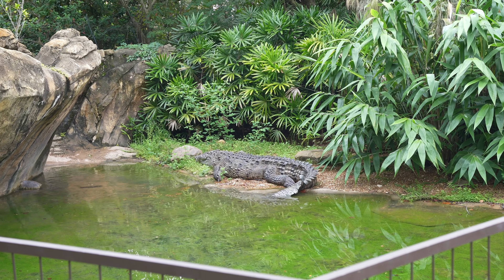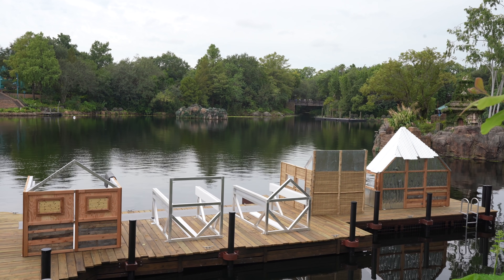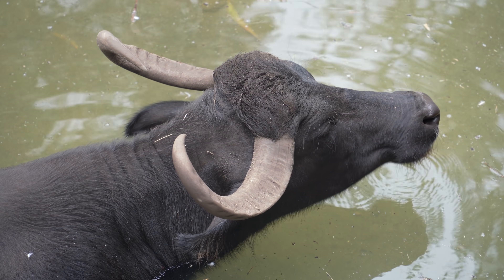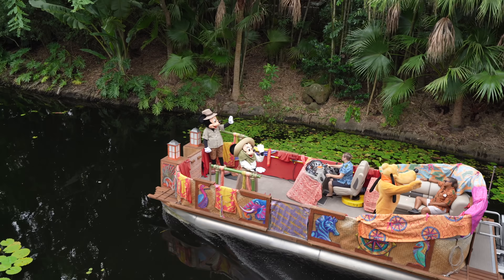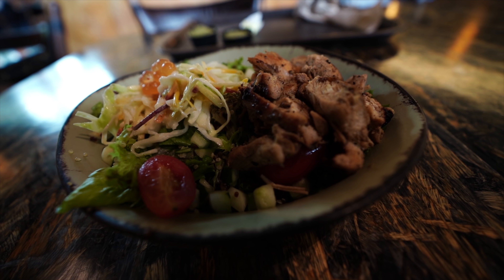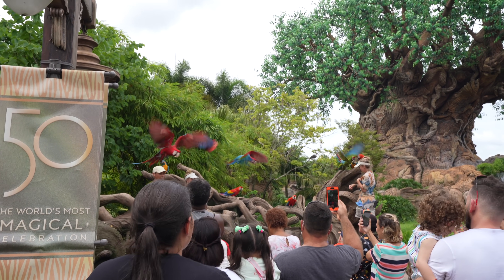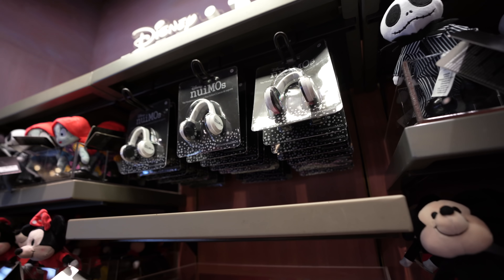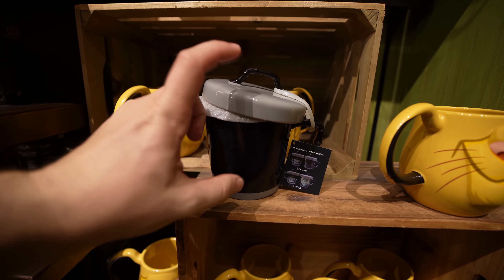SUPER Cute Giraffe! 🦒 Exploring Animal Kingdom | Ride POV and Animal Pictures!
Welcome back to Disney's Animal Kingdom! Today we are back to experience some of our favorite rise season with the animals!

Thanks to:
Joel Hooper
claire stein
Chris Sutyla
Jackie Greeley
Octopus' garden
Jason Green
Greg B
Shelley Brown
Kristi Brown
Albert
Christina Wolf
Kate Scarabelli
The Skoff Family
Shane Hoye
Amber Higdon
brunette dookhie
ryan orest
Kris Stanzione
Robert Peter
Kent Norton
Jeremy Rodriguez
Amy Wong
Thomas Brady
Simcha BenYsrael
KIMBERLY LEIFESTE
Michael Timtishin
JulieB
Laurie O'Brien
Gabriela Vazquez
Angela S
Nicolle Van Dyke
Tannon Miller
Dan Sikich
Bob Toth
Dawn Hinds
Joshua Jeffers
Rebekah Bell
Deborah
Russell Boyce
Mark Giarrosso
Kelly Wertz
Susan Green
Scott Nichols
Rob Faith
James Hwang
Sandie O
Steph and Anthony
Mandy Forsythe
Donna Spensieri
Ben Mearns
Brandi Constantine
Dave Anderson
Alex Nuzzolo
Sharon Emerson
Eric Waguespack
Sara Sullivan
Sharon Langone
Jim Carson
Steve W
Caity Giles
Kerry and Brian
Chris Lencioni
Jonathan and Judy Cole
Brenda Whitehouse
Jake Ludwick
Paul Duarte
Micheal and Tamara C.
Jeff Cox
Patrick Laneuville
Kat MacLeod
Andrew Carr
The Cruickshank Family
Theresa NJ
Christina Danielle
Rachel Son
Doris giles
M W
Julie Waineo
Jennifer Kopf
Anita Goode
Jeffrey clayton
Anita Hilton Cohen
Nicole Reardon
Uncle and Belle
Erica N
Jeff Jones
Terrance Dull
Brunette Dookhie
Joshua Steiner
Teresa Thornborough
Tawnya Mahaffey
Brandon Sparks
Kim Grider
Billy Ragan
Steve Corbett
DisneyCruiseMom Of3

Michael Kay
Kissimmee Florida
34747